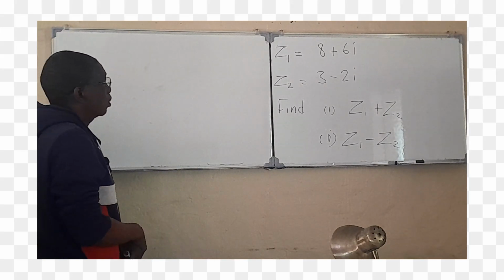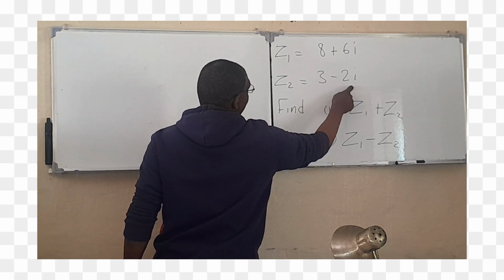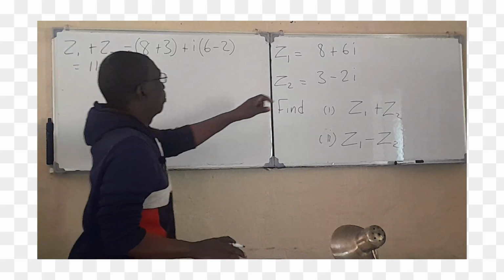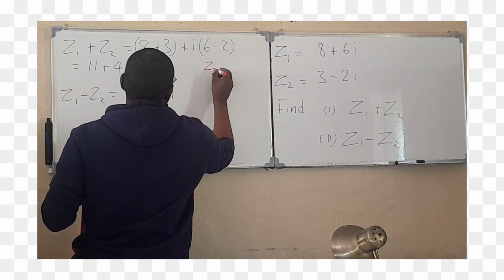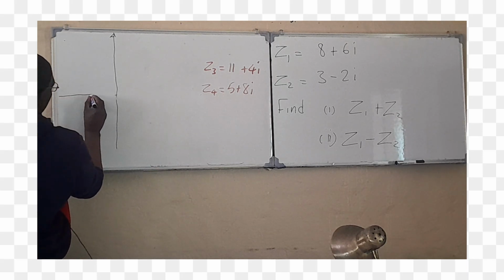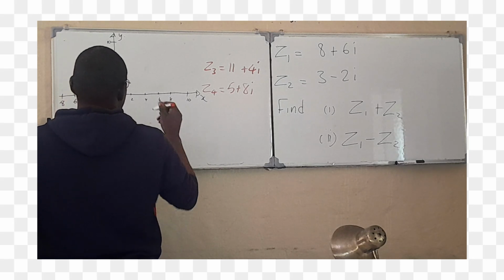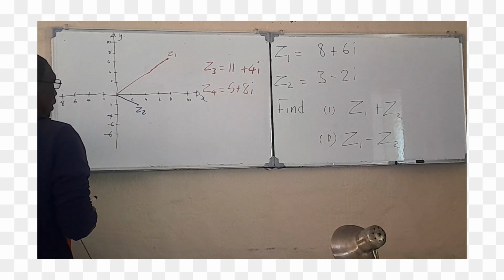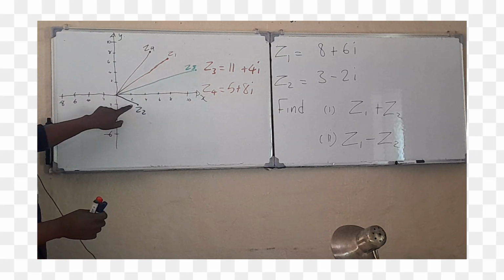How to add complex Numbers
real part and imaginary part,adding complex Numbers.